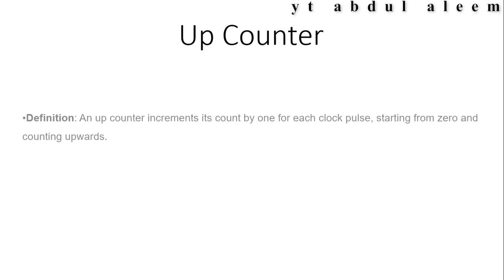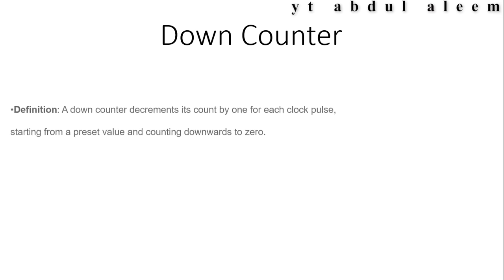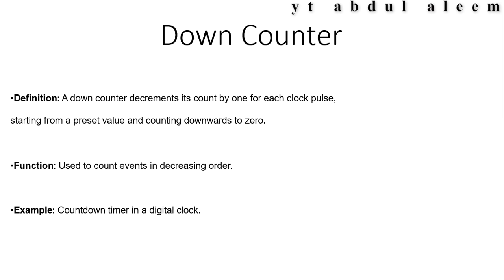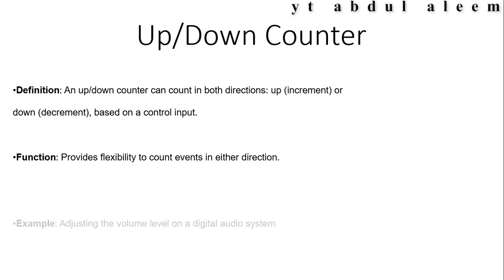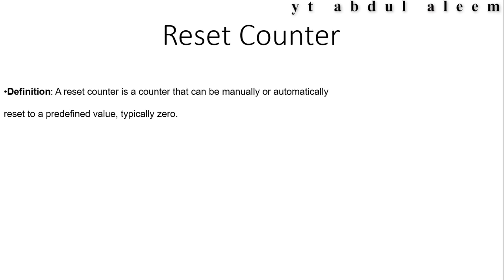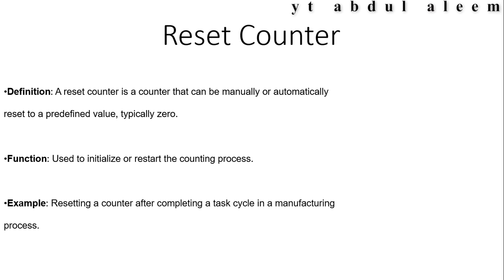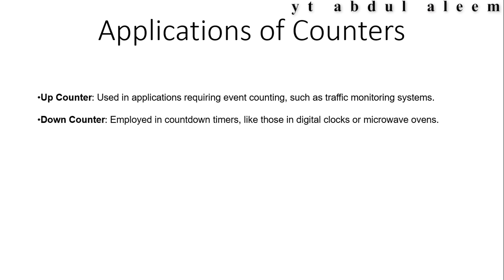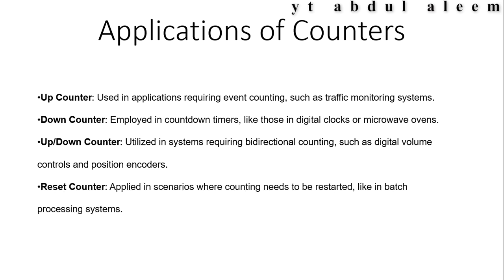What Is a Counter? | Types of Counters Explained with Examples | Working, and Applications.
Assalam-o-Alaikum       السلام عليكم

**Welcome to Yt Abdul Aleem!**

This channel is your go-to source for high-quality content on **education, automation, electrical and electronics systems, solar power technology, and political awareness**. Whether you're a student, engineer, tech enthusiast, or someone interested in understanding the world around you, you'll find valuable and practical videos here.

🔌 **Electrical & Electronics Tutorials**
⚙️ **Automation Systems & PLC Programming**
☀️ **Solar Power Installation & Renewable Energy**
📚 **Educational Insights & Tech Learning**
🏛️ **Current Affairs & Political Analysis**

We aim to simplify complex topics and deliver knowledge in a way that's easy to understand and apply.

(for YouTube Shorts)